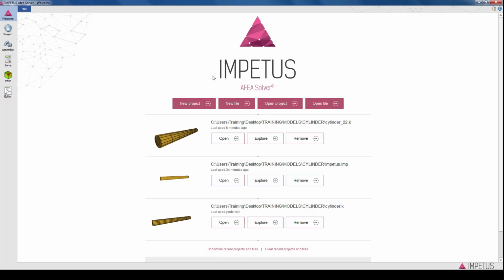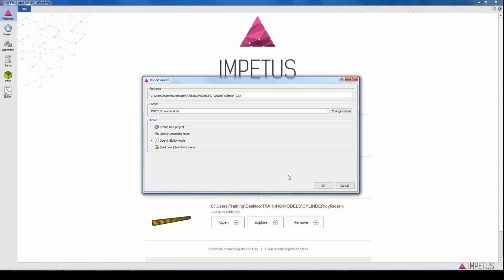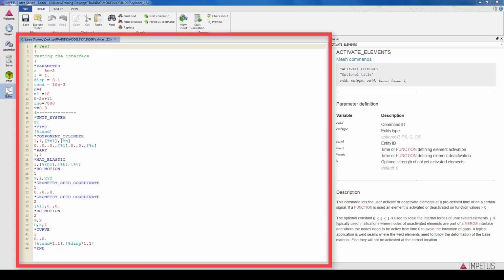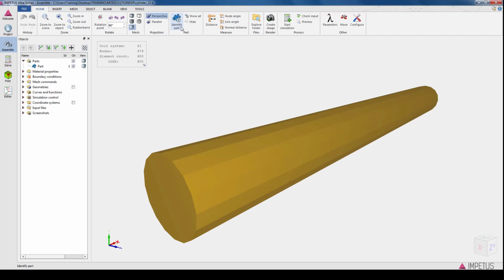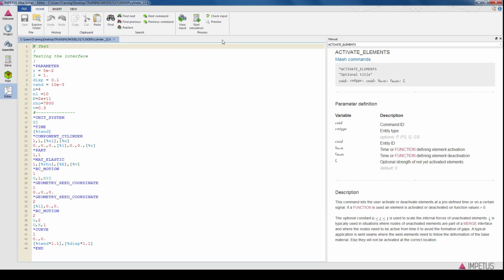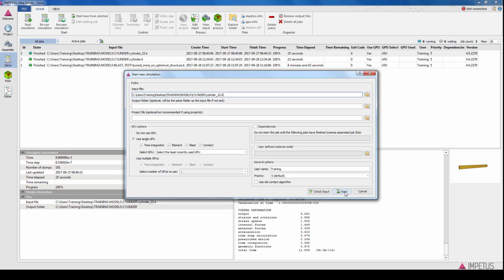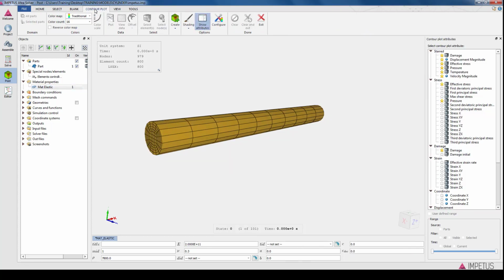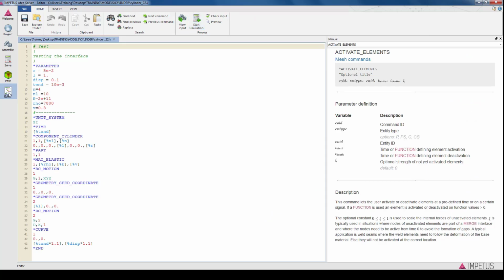0001 CertaSIM Overview Different Interface Modes in IMPETUS